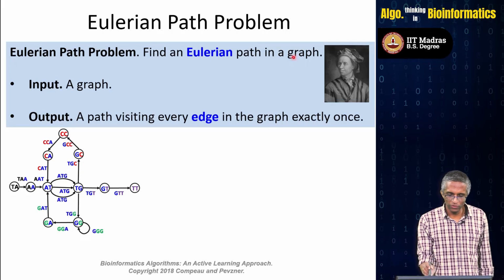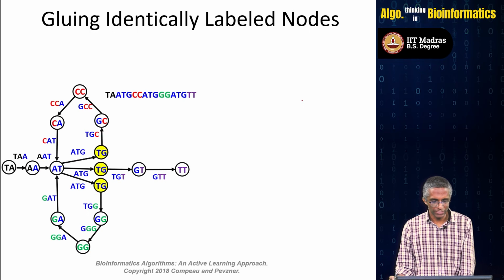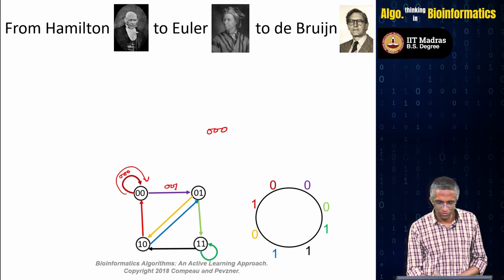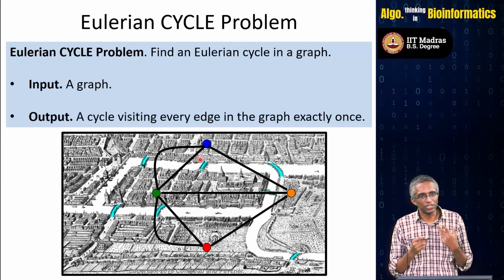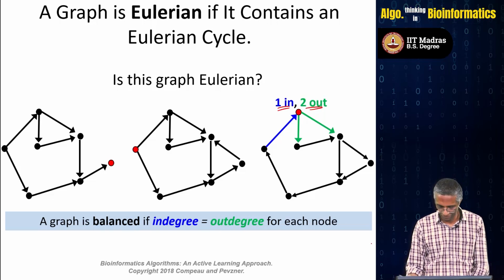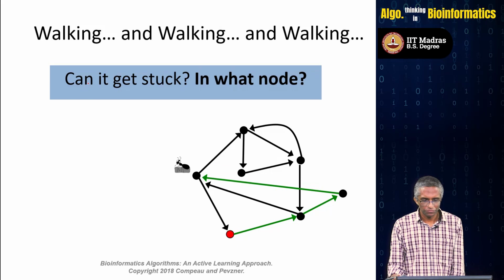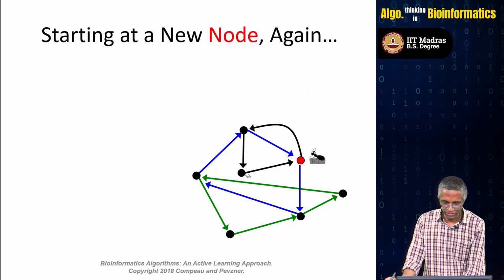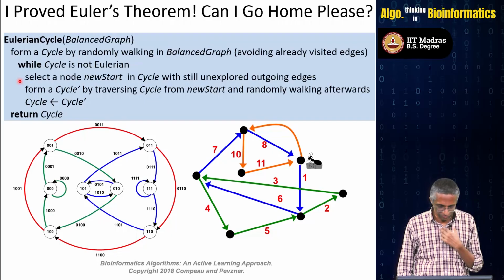L11: String reconstruction as a hamiltonian vs eulerian path problem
Video Overview
 This lecture explores the challenge of genome reconstruction from k mers using concepts from graph theory. We begin by formulating the problem in two distinct ways as a Hamiltonian Path problem and as an Eulerian Path problem. By representing the genome as a path through a graph we can apply efficient graph algorithms to assemble the genome from its fragments. The lecture explains how to build both a k mer composition graph and a De Bruijn graph and highlights the computational advantages of using the Eulerian Path approach. This method plays a key role in modern genome sequencing and demonstrates the power of algorithmic thinking in bioinformatics.